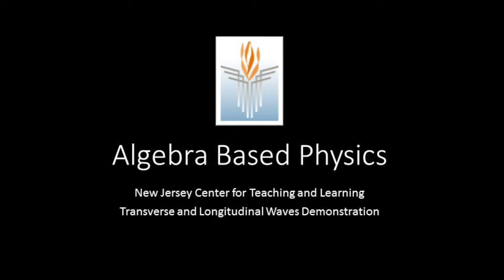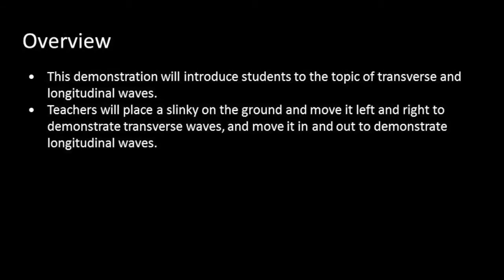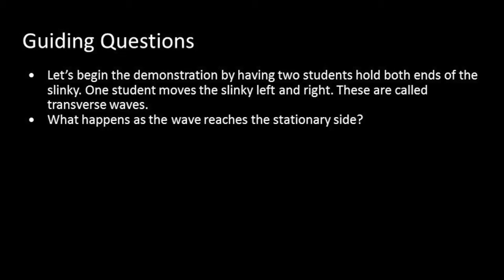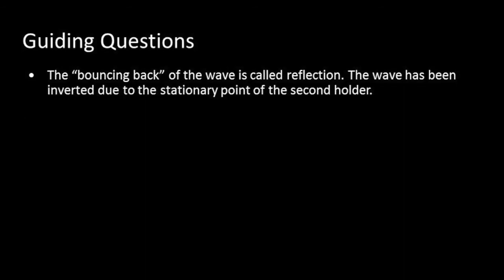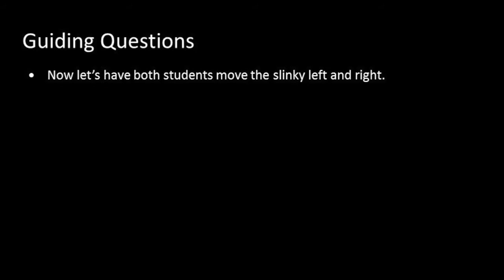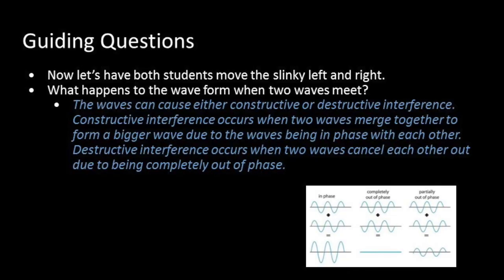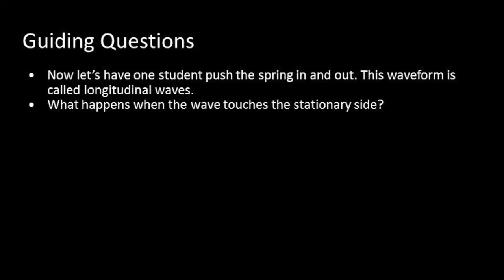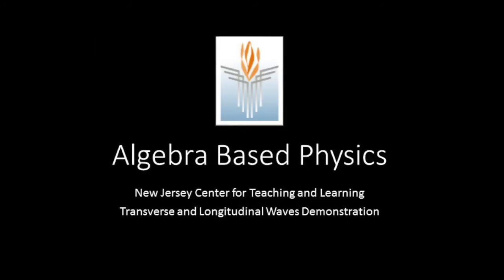ABP Transverse and Logitudinal Waves Demonstration